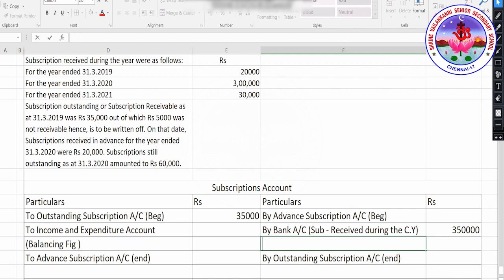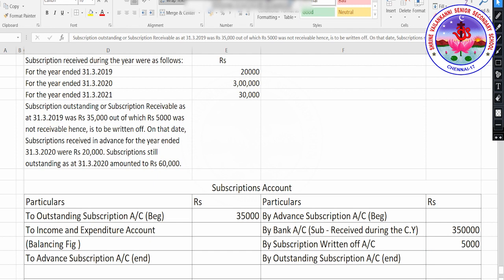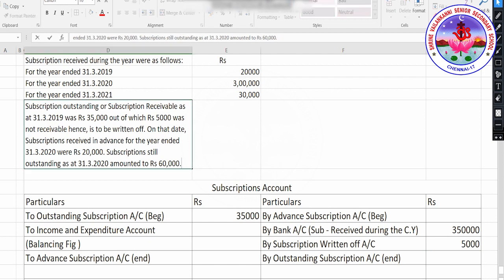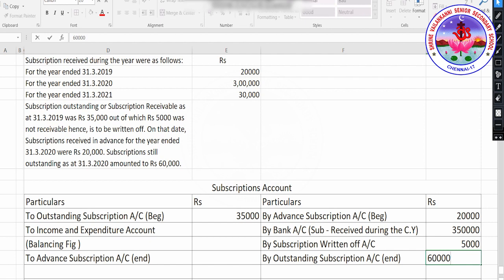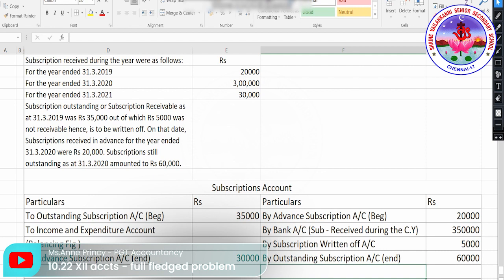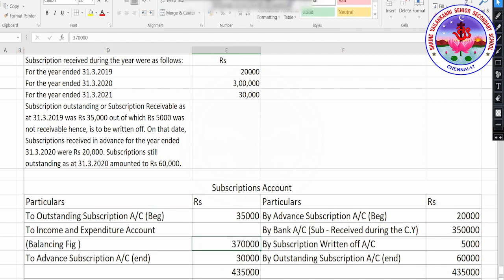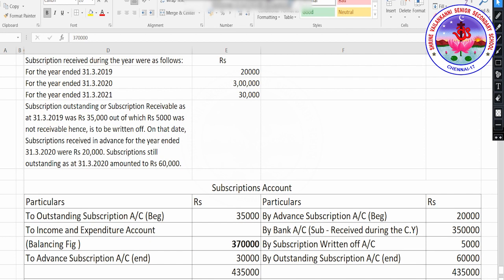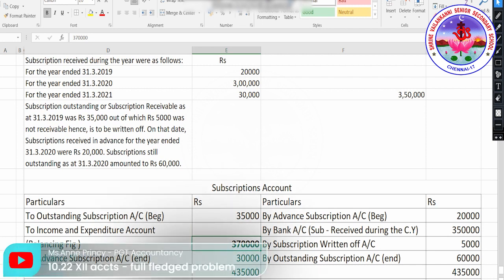SVSSS (12 CBSE) Accountancy - 10.22 - Not for Profit Organisation - Full Fledged Problem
Duration: 10m12s

Description
Class 22  full fledged problem - Preparation of Financial Statement of Not for Profit Organisation.